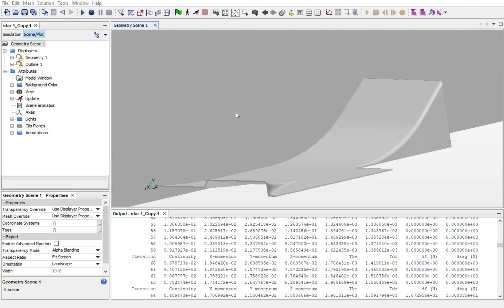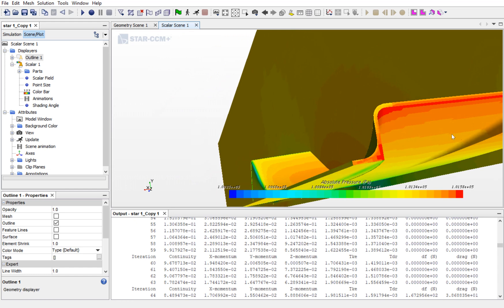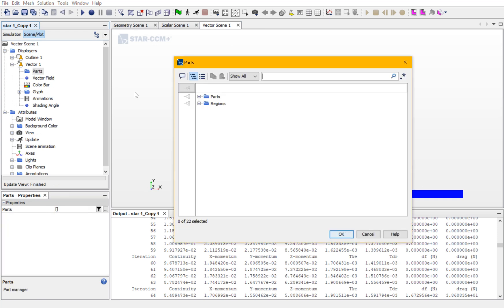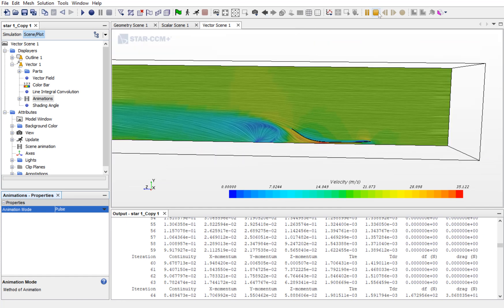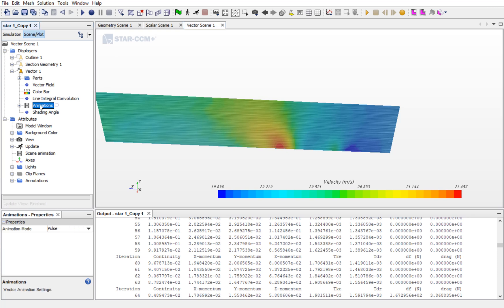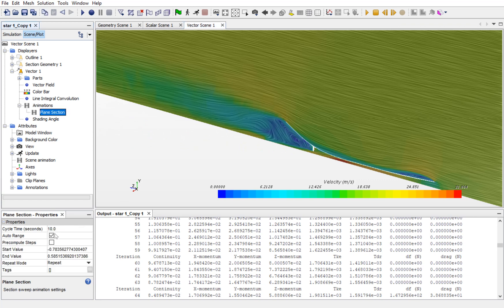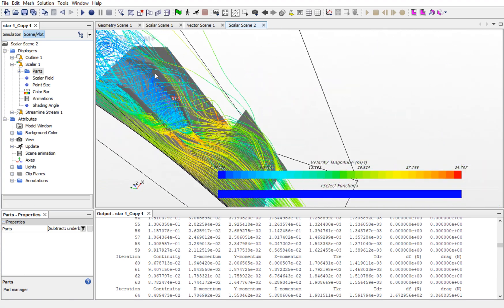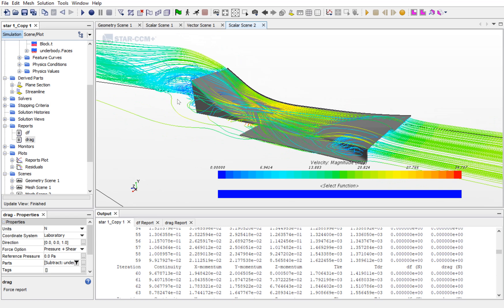External flow of under-body using STAR CCM+ |Moving Ground|FSAE| Part3| Results|Scalar|Vector|CFD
Here the external flow analysis of a ride height sensitive device known as underbody is done using the moving ground feature. in this video, the fluid domain is setup and mesh optimization is done. in this part, the results are shown in the scalar vector and streamline form